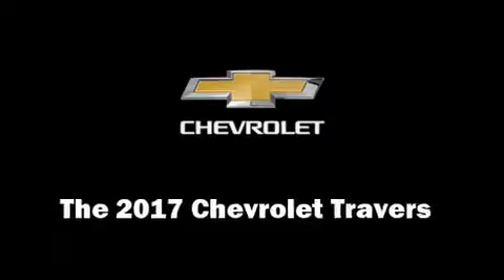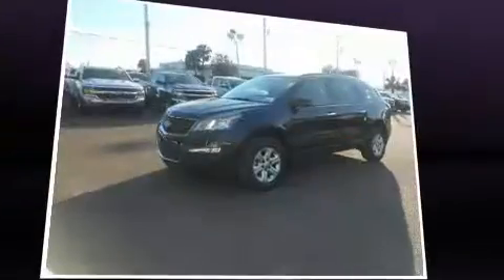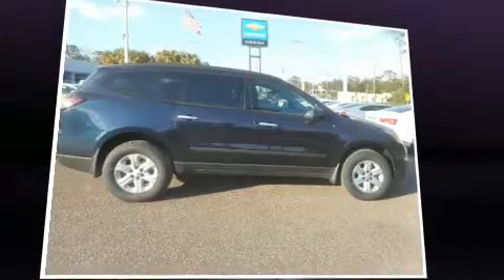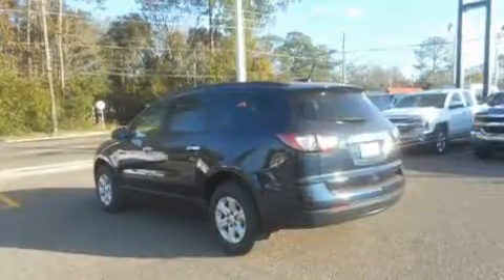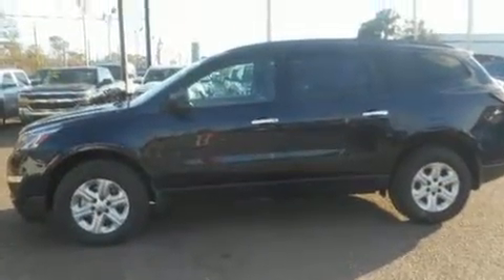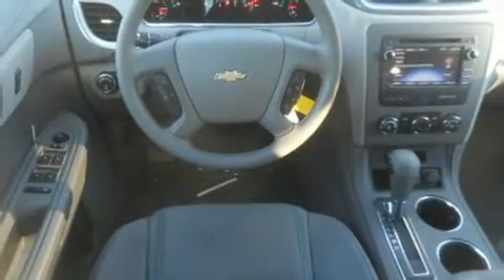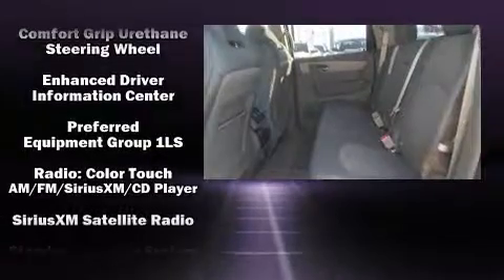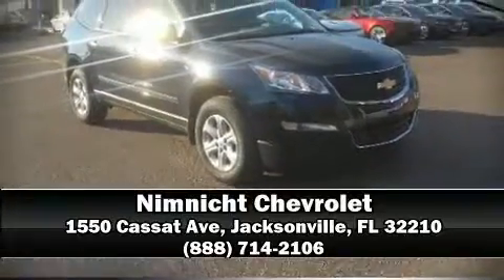2017 Chevrolet Traverse LS in Jacksonville, FL 32210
Nimnicht Chevrolet
1550 Cassat Ave

The 2017 Chevrolet Traverse. A 3.6 liter V-6 engine pairs with a sophisticated 6 speed automatic transmission, and for added security, dynamic Stability Control supplements the drivetrain. Chevrolet prioritized fit and finish as evidenced by: 1-touch window functionality, telescoping steering wheel, power door mirrors, power windows, remote keyless entry, cruise control, and a split folding rear seat. Third row seats provide an even greater maximum passenger capacity. Premium sound drives 6 speakers, providing you and your passengers a sensational audio experience. Chevrolet also prioritized safety and security with features such as: head curtain airbags, front SIDE impact airbags, traction control, brake assist, a panic alarm, onStar, and 4 wheel disc brakes with ABS. Our knowledgeable sales staff is available to answer any questions that you might have. They'll work with you to find the right vehicle at a price you can afford. We are here to help you.